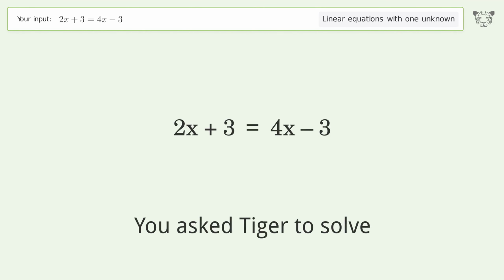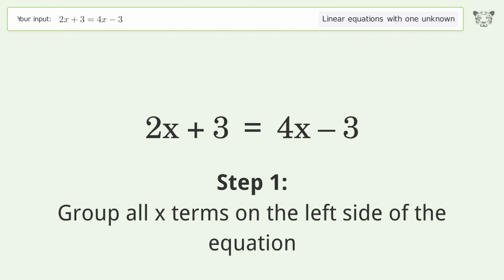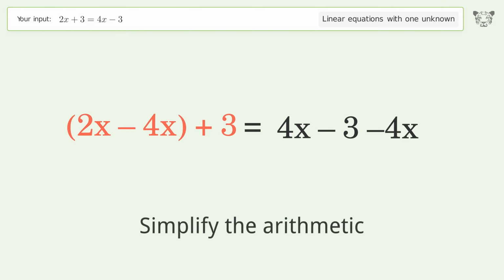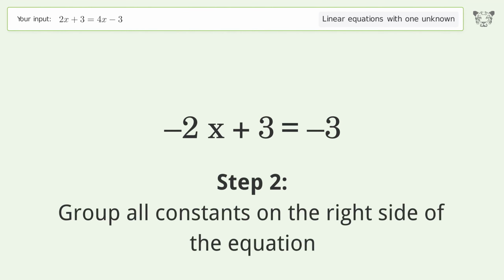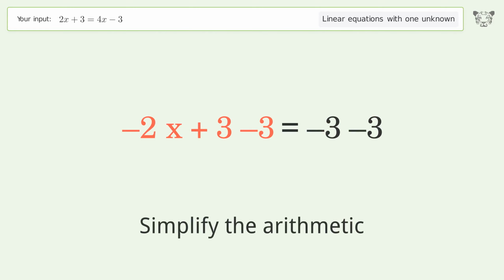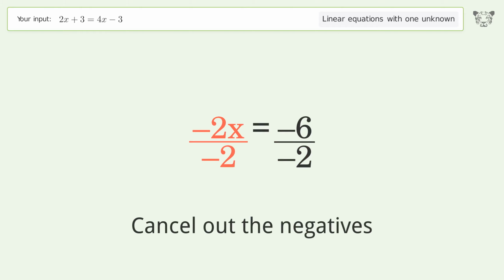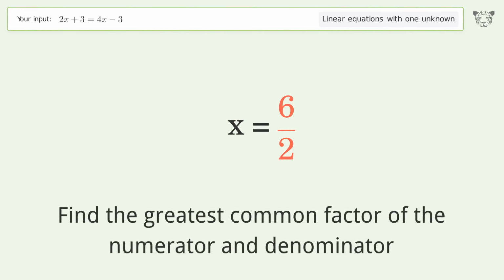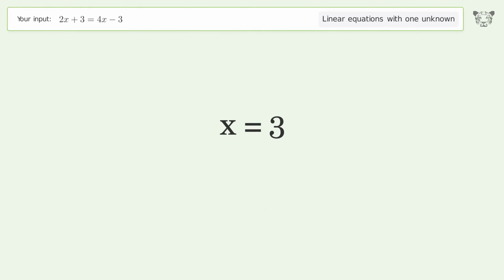Solve 2x+3=4x-3: Linear Equation Video Solution | Tiger Algebra